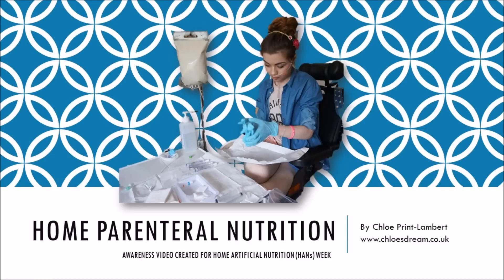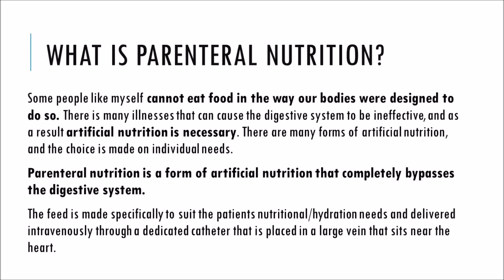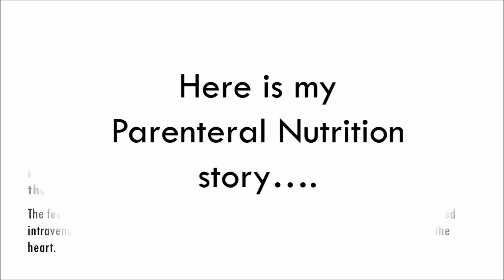Home Parenteral Nutrition || HAN Awareness week 2015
It's Home Artificial Nutrition awareness week!

I have created this video to give a small insight into Parenteral Nutrition. This is a type of nutrition that totally bypasses the digestive system, for people with gastrointestinal conditions.

The UK based charity supporting patients on artificial nutrition.